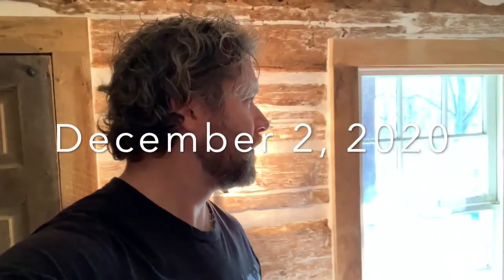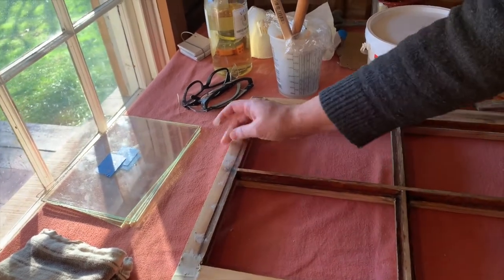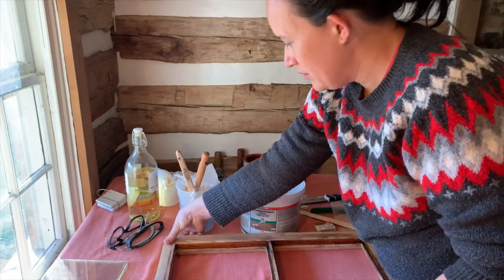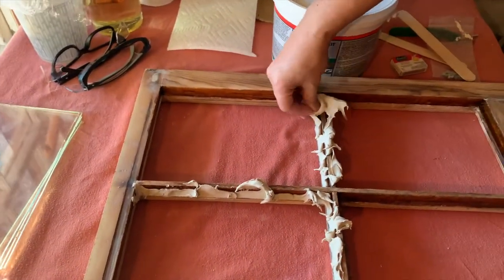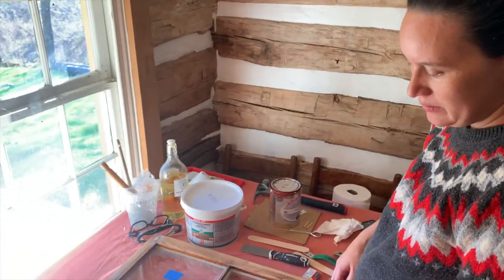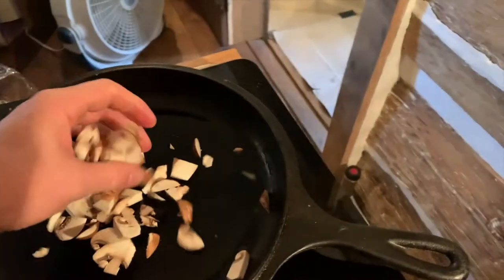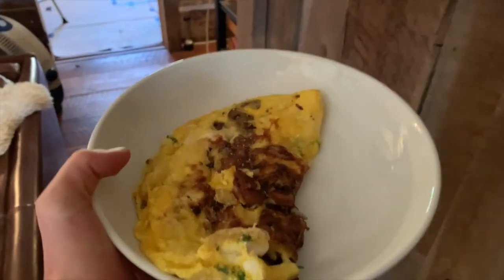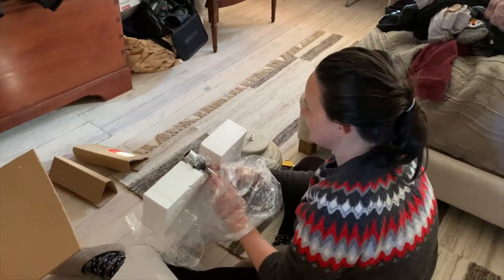Vlog Cabin: Vlogmas 2020 End of Window Restoration In Sight!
The putty is in and we are finally reaching the finishing stage with our reclaimed wood windows! We also get a surprise early delivery!!